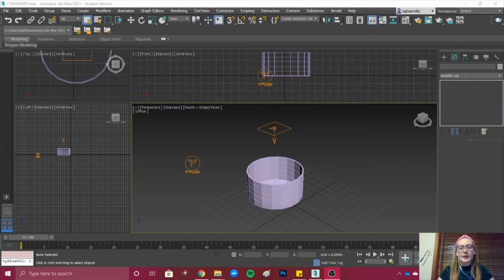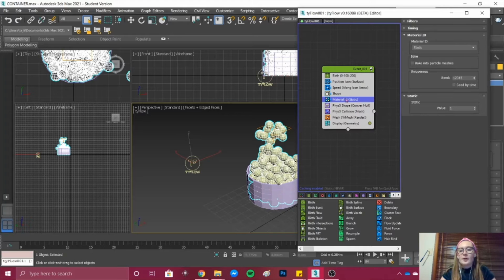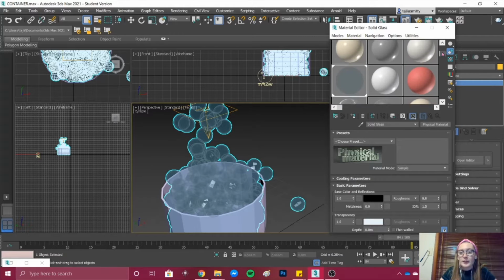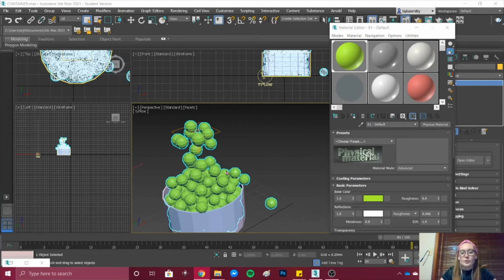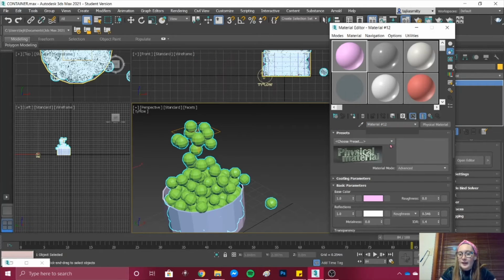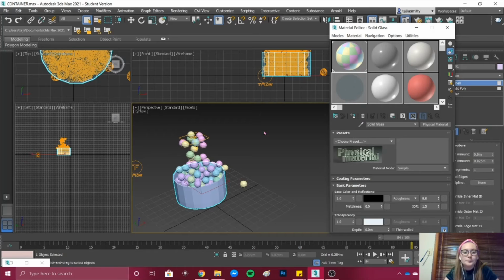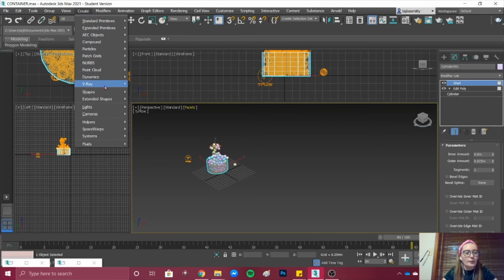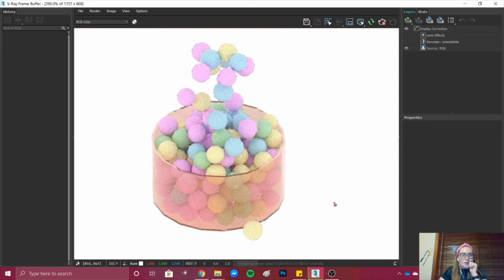Assigning materials to a Tyflow Model